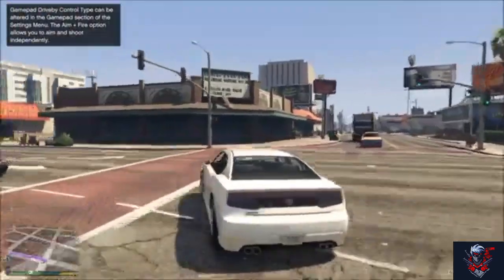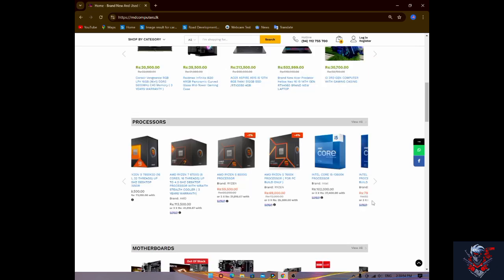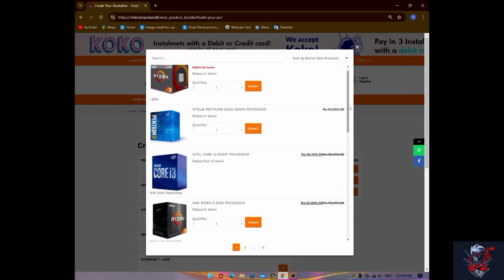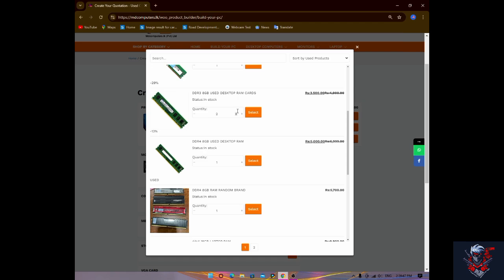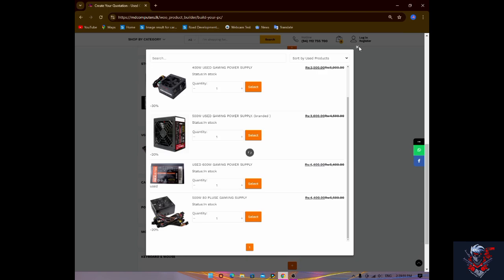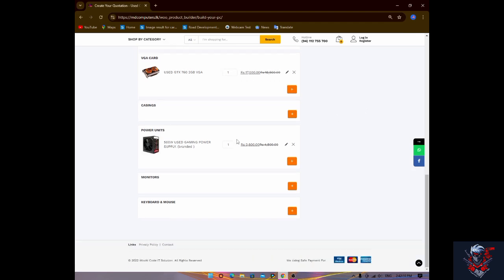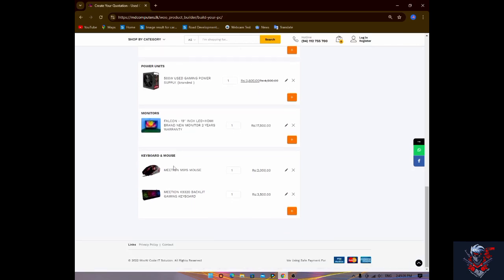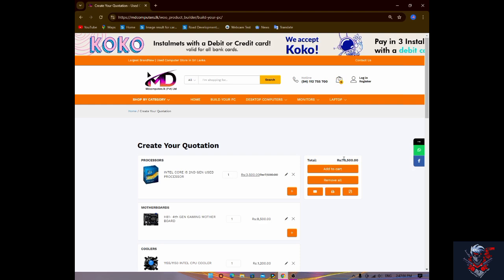Mid Range Budget Gaming Pc Built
Hello Friends Welcome back to SL Preydator
Today I am doing some change

Today I not record a gameplay it's the device we want to record gameplays it's a pc.

Today I am going to built a super mid range budget pc for everyone.
It's got only LKR 76000

You can free built a pc from MD computers website and check it out...

Enjoy my video and have a nice day.